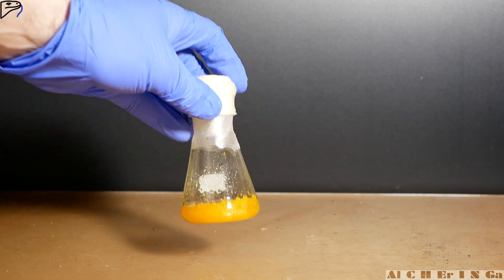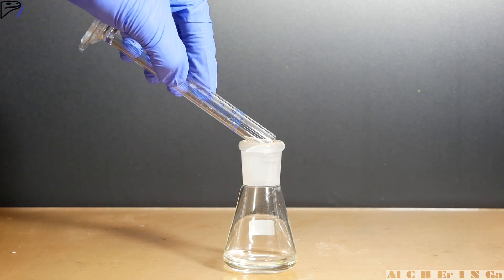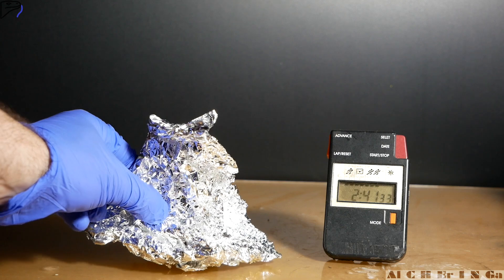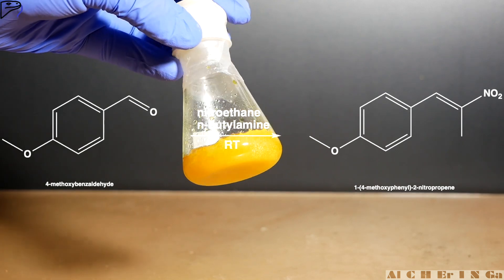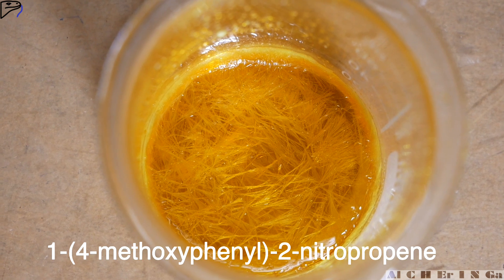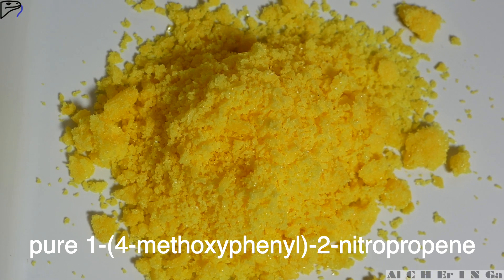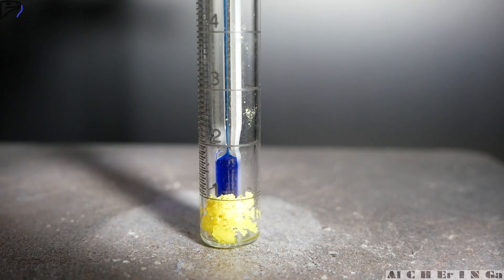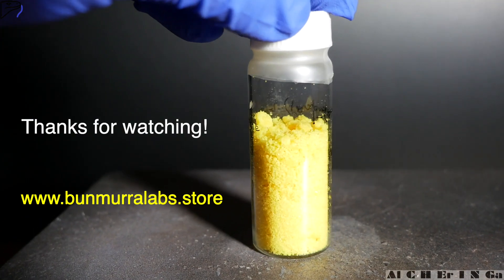Synthesis of 1-(4-methoxyphenyl)-2-nitropropene from 4-methoxybenzaldehyde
Hello TDC viewers, in this video, I synthesise 1-(4-methoxyphenyl)-2-nitropropene from 4-methoxybenzaldehyde.